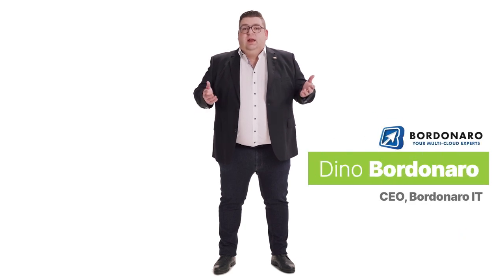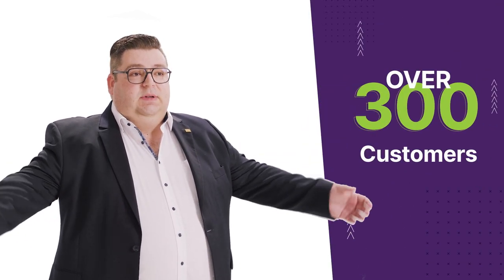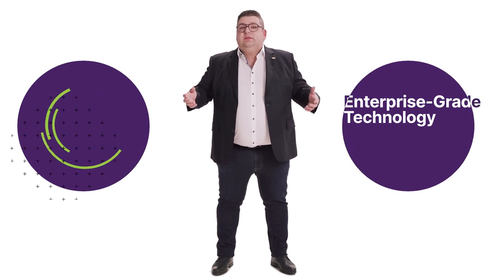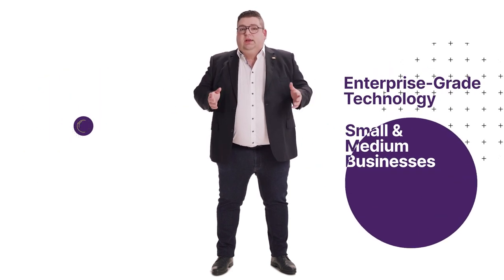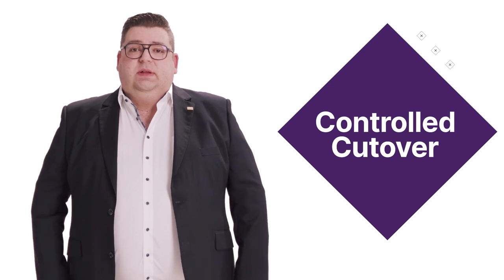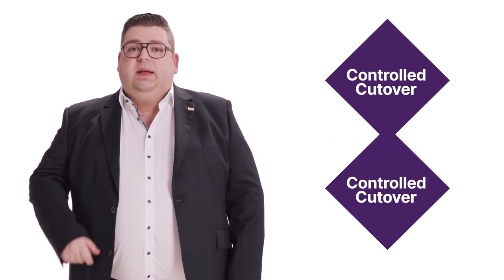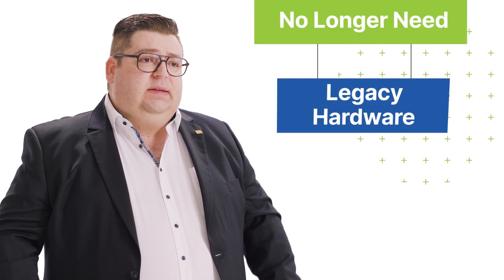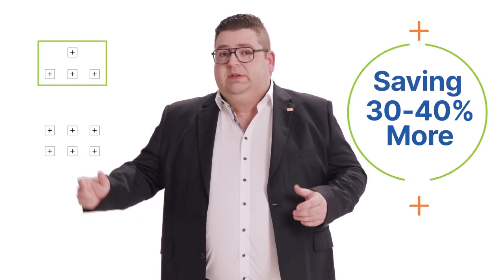Carbonite® Migrate Case Study: Bordonaro IT | Webroot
Germany-based MSP Bordonaro IT provides flexible, reliable infrastructure as a service, Microsoft® Azure Stack Hub and datacenter migration services with super-fast cutover and near-zero downtime. Learn how Carbonite® Migrate helps Bordonaro IT save 30-40% in costs, and how it helped bring their team out of the datacenter so they could become more project-driven.